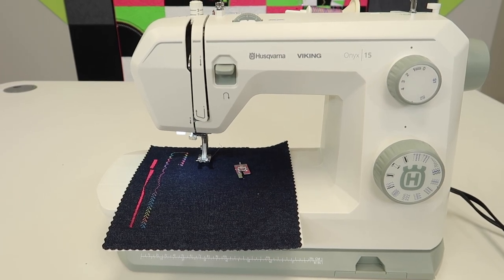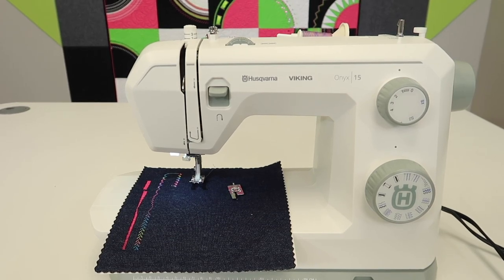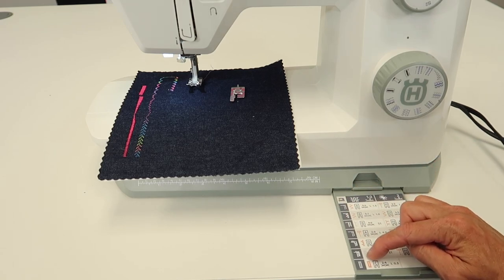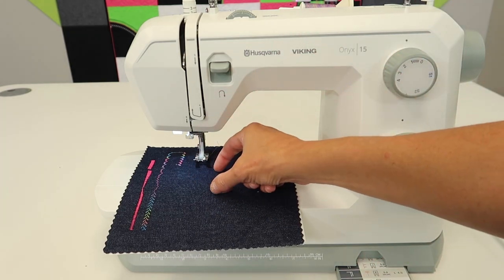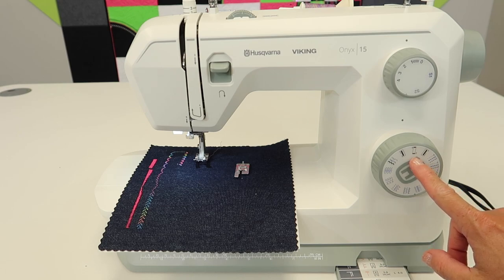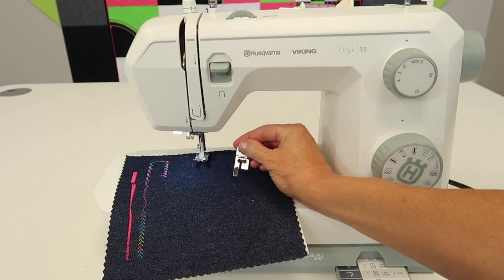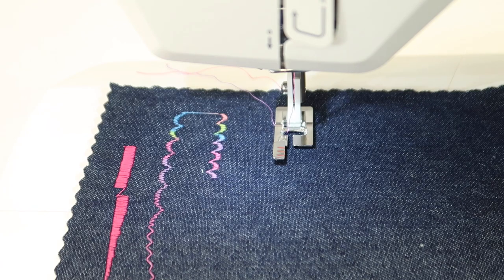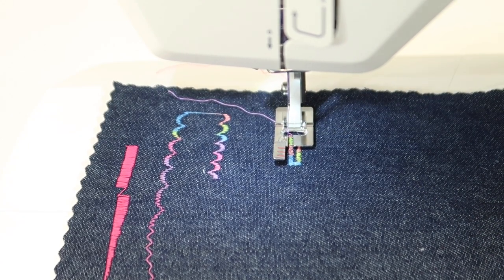Husqvarna Viking Onyx 15 Buttonholes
Learn how to correctly sew buttonholes on the Husqvarna Viking Onyx 15 sewing machine.

View all the free video tutorials on the Husqvarna Viking Onyx 15 sewing machine

Facebook Learn what comes with the Husqvarna Viking Onyx 15 sewing machine.